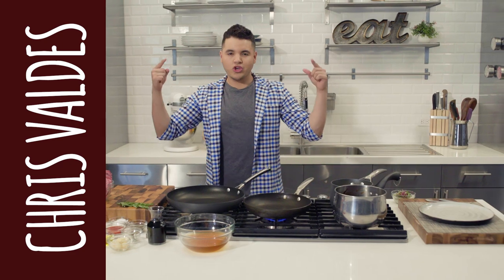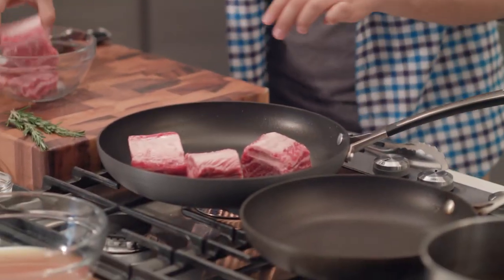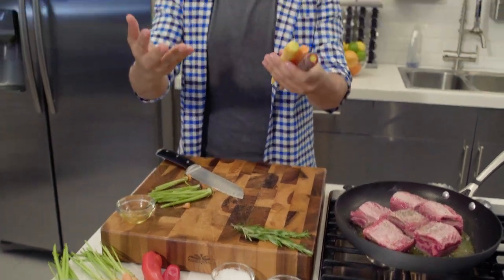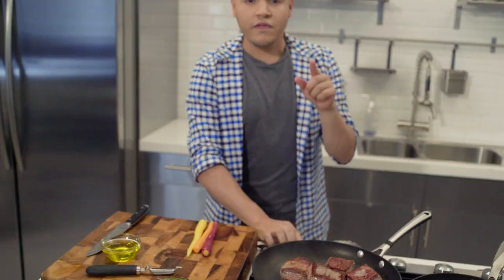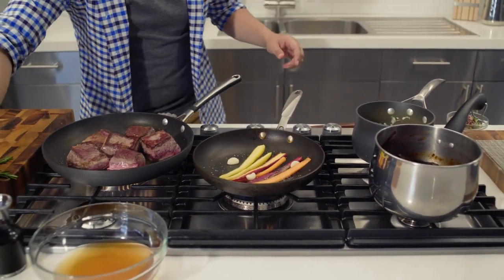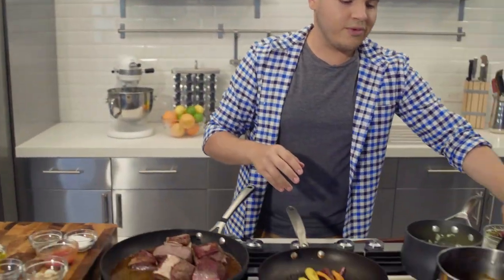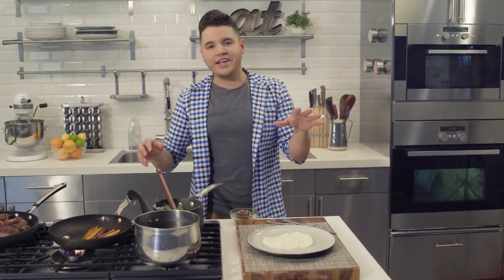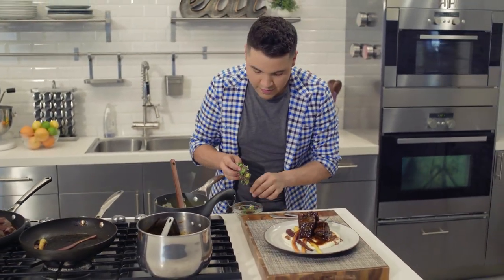How to make Short Ribs | Chef Chris Valdes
Short Ribs Recipe  by Chef Chris Valdes